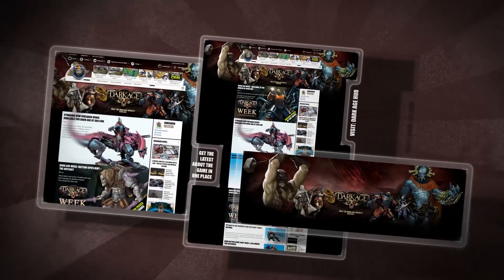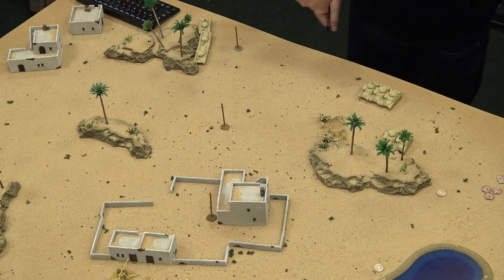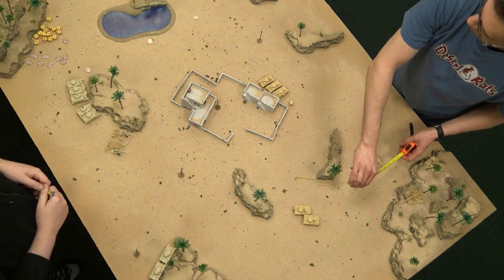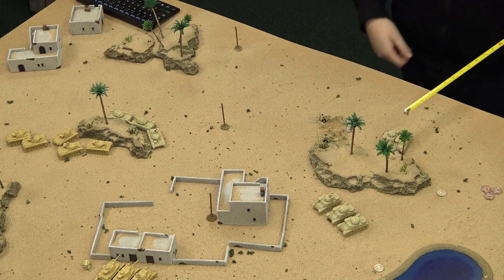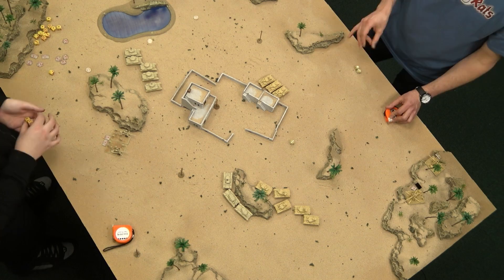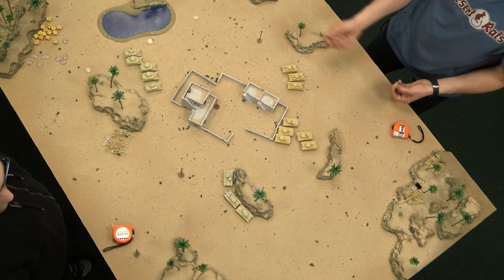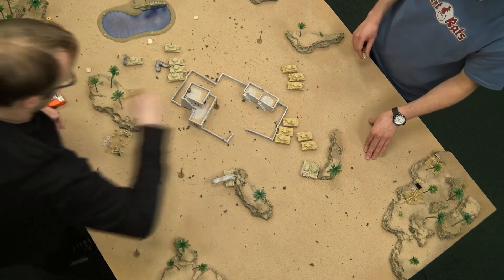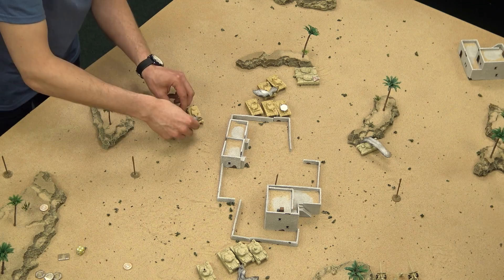Flames of War 4th Ed: Playing With Anti Tank Weaponry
In this episode we're having a look at the more advanced tactics of using Anti Tank weaponry in the backlines of your battles.

Click here for the Flames of War 4th Edition Boot Camp

With as much destruction and movement that the tanks have in the front lines, we need something to take those enemy tanks out and take them out fast. Placing down some Anti Tank artillery in the sidelines away from the action and above on the rise of hills will certainly give yourself the advantage that you need to keep your own tanks safe in the frontlines of war.

What are your best tabletop war stories?